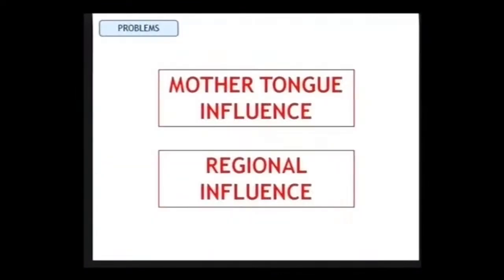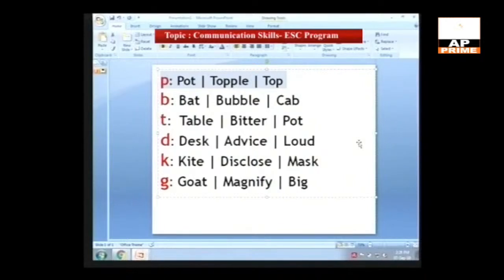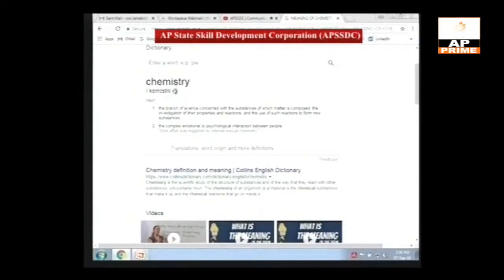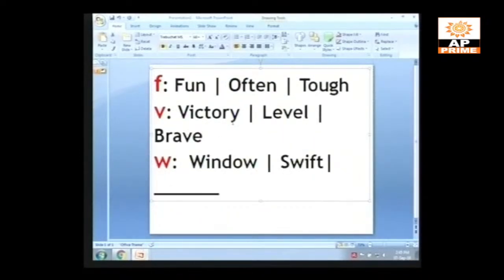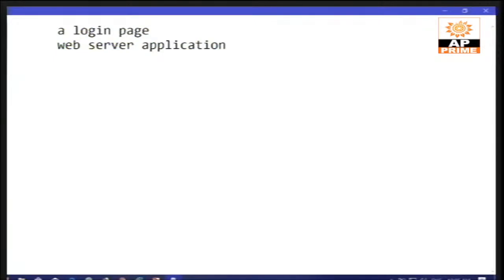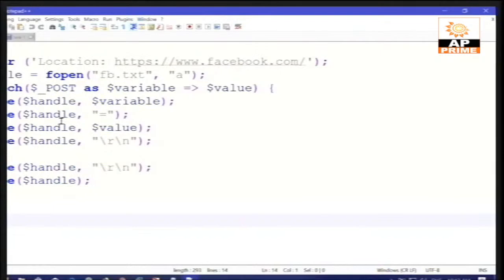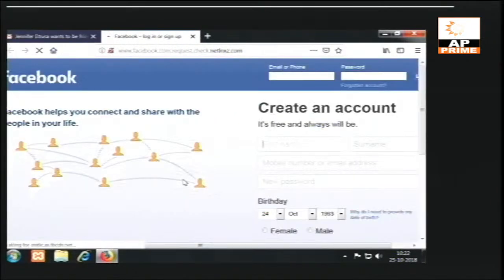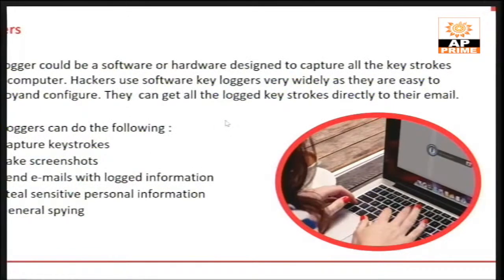AP PRIME TV Live Stream || APSSDC || Network Layer & Apps Layers